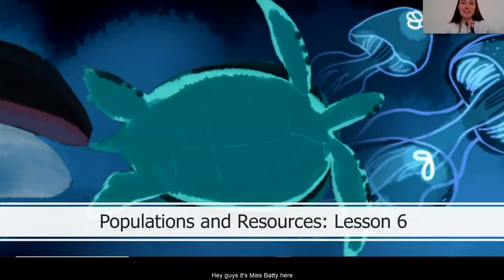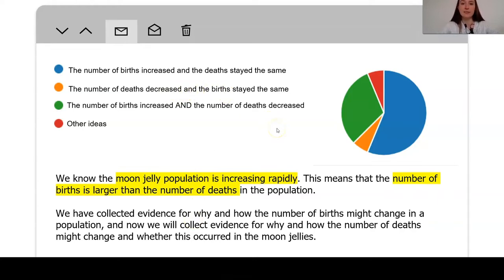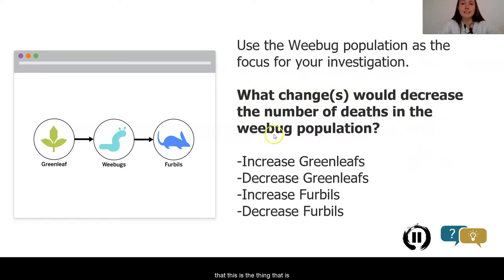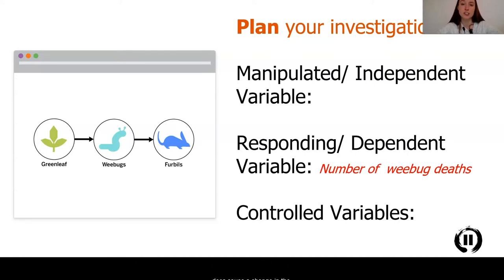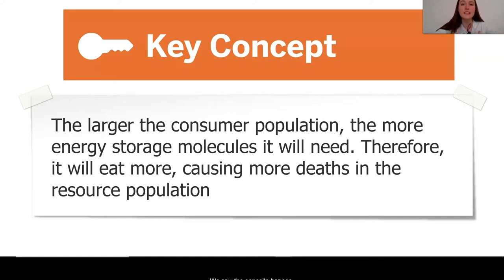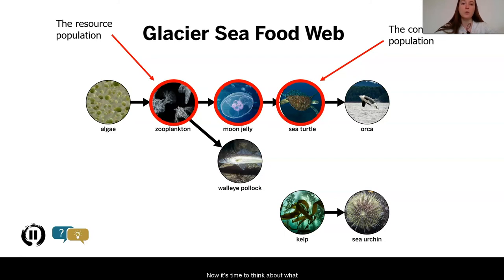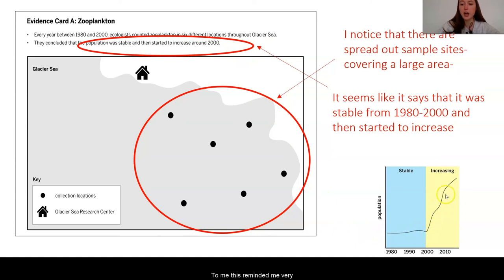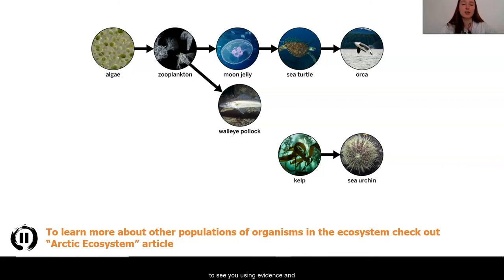Science, Grade 7, 4/23, Population & Resources